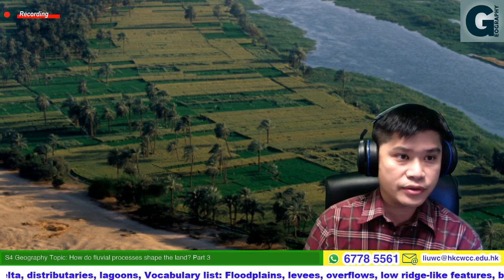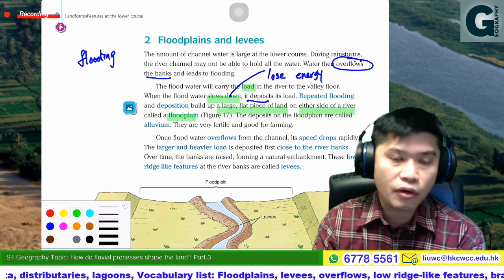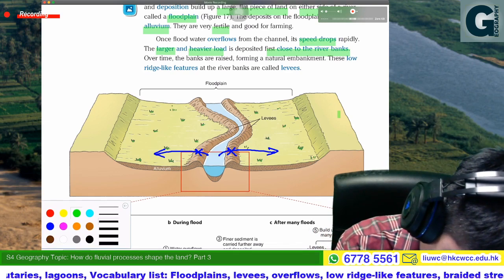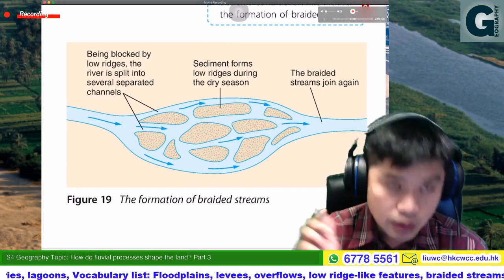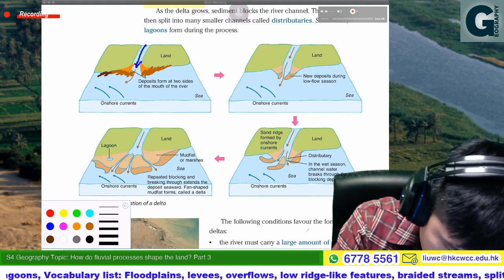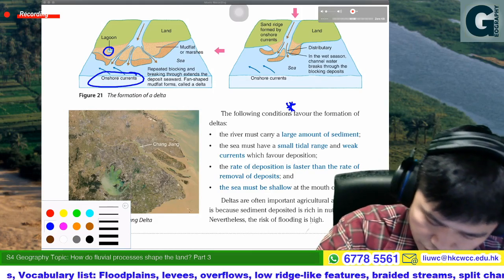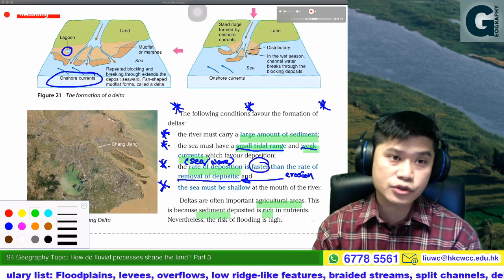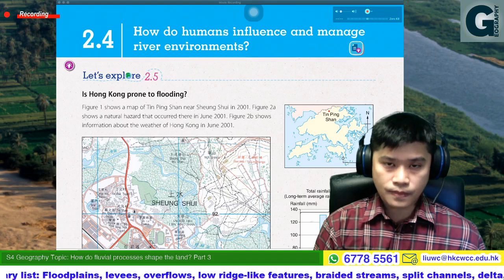Geography Lesson - Senior Geography Unit 2.3-3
Unit 2.3-3
How do the fluvial processes shape the land?

Textbook: Senior Secondary Exploring Geography 1 3rd edition, Oxford University Press (China) Limited